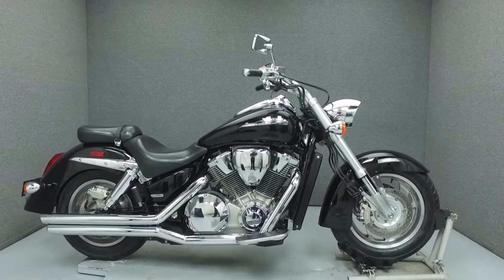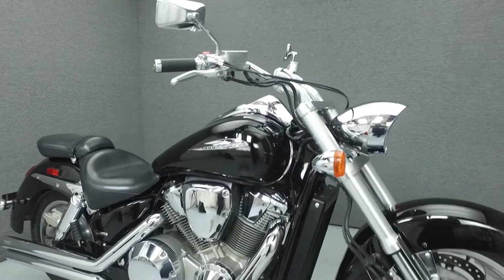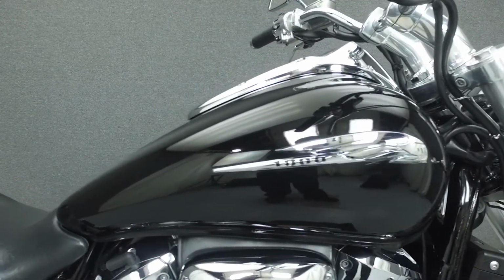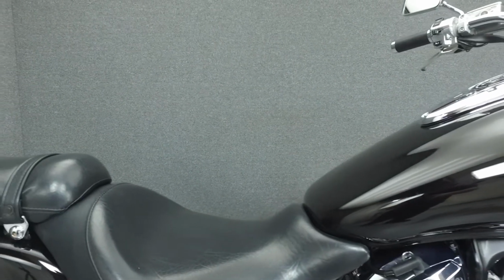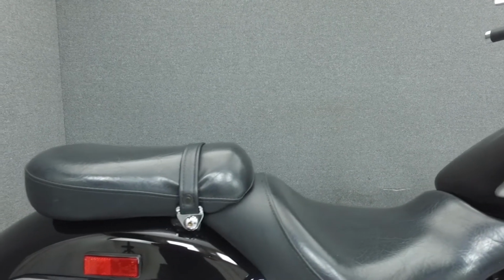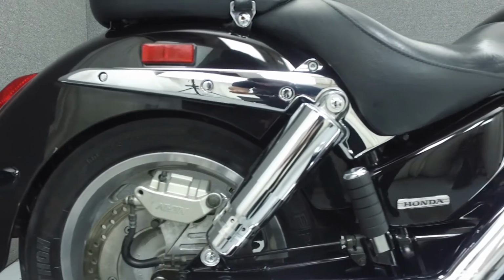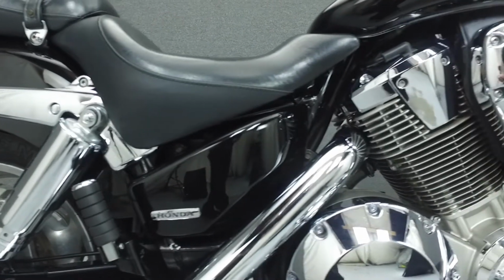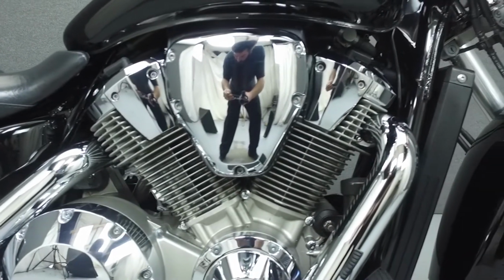2003 HONDA VTX1800R - National Powersports Distributors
This Honda VTX 1800R has been left all stock. Powered by a 1795cc V-Twin engine with a 5-speed transmission, the VTX puts out 97 hp at 5,000 rpm and 115 foot-pounds of torque at 3,000 rpm. It has a seat height of 27.3" and a dry weight of 705 lbs.